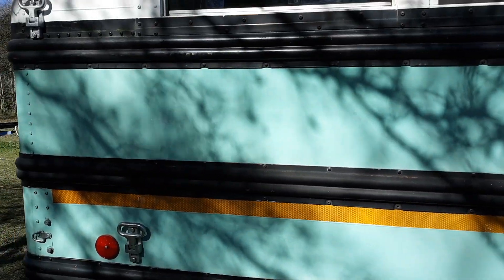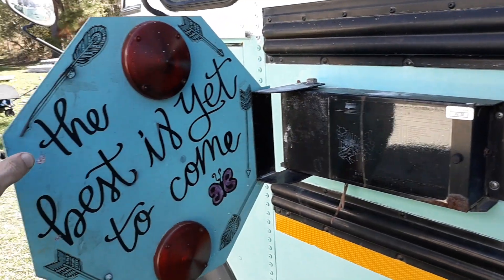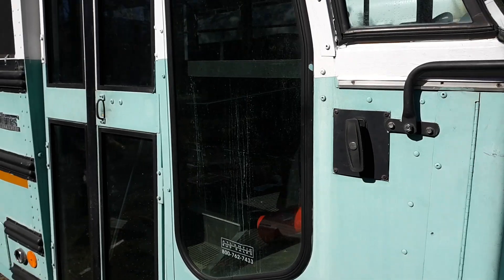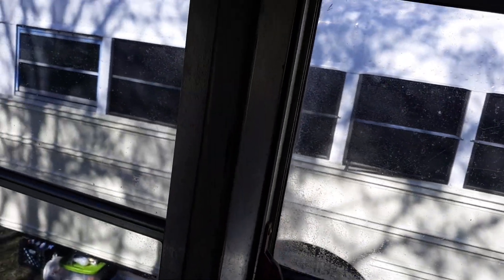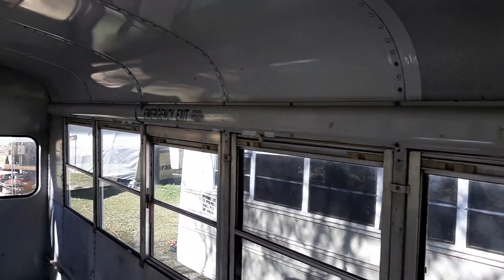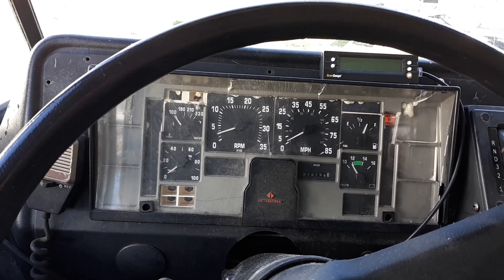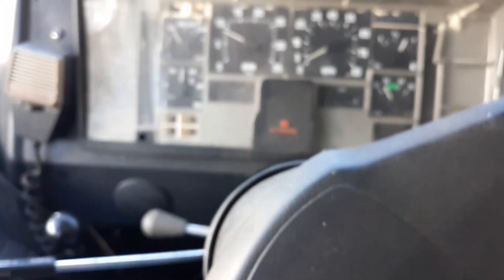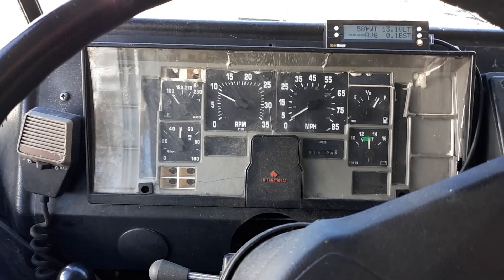Thomas Vista walk around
Doing a walk around and start of the bus